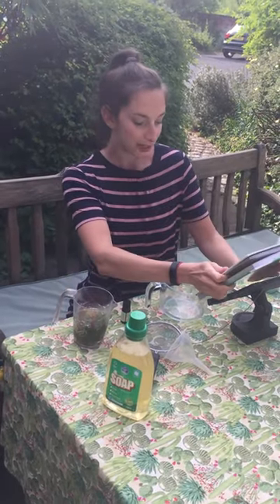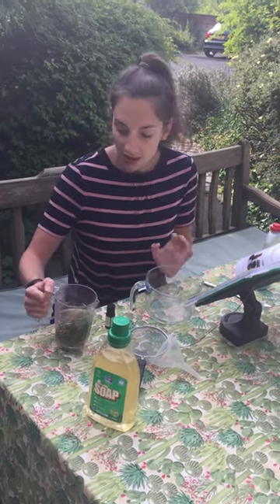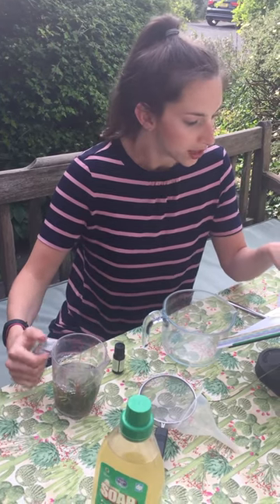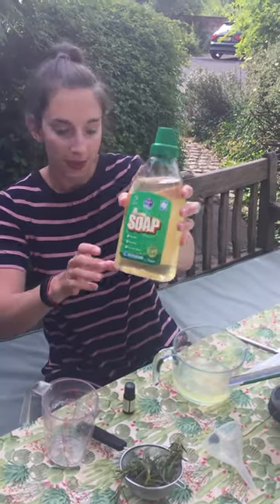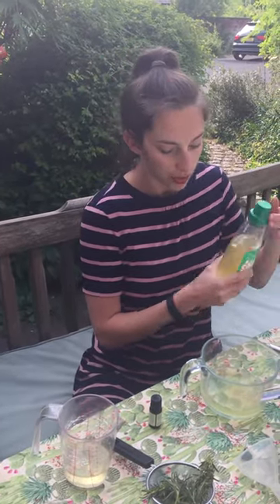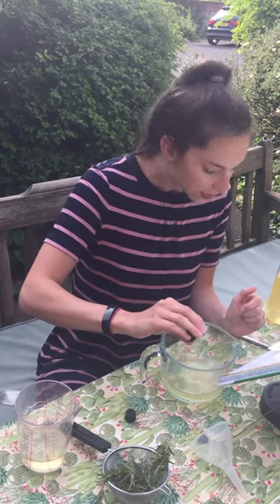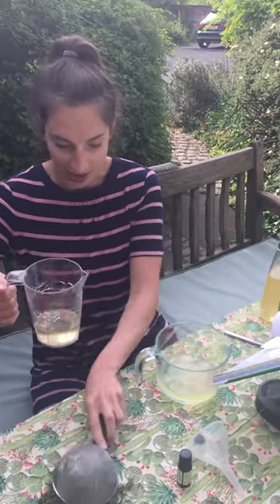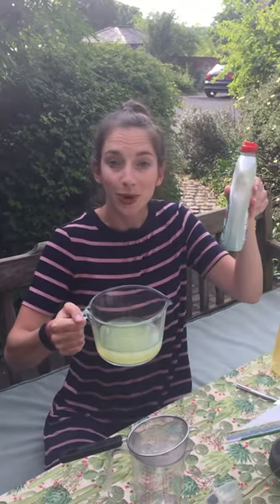Green Clean Your Home - how to make eco-friendly washing up liquid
If you are looking for eco-friendly cleaning products that you can make at home, then this is the book for you! Green Clean Your Home.

In this video I will take you through a very simple and effective method to make washing up liquid - without the harsh chemicals found in the shop bought brands. I purchased the raw ingredients online, and am following illustrated step-by-step instructions.